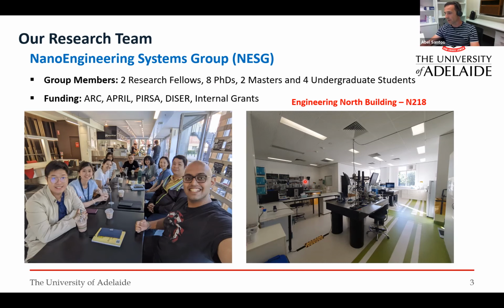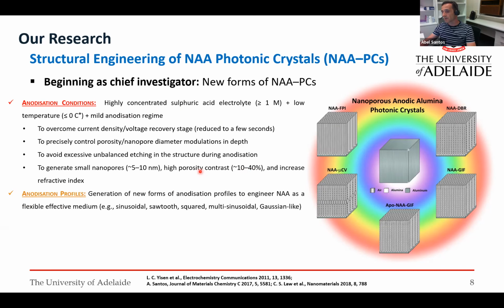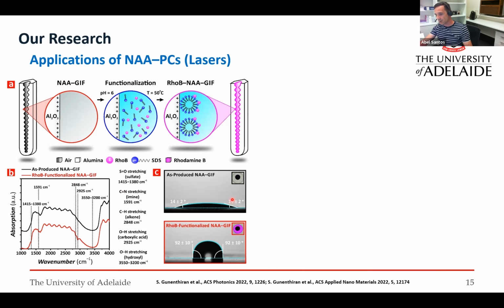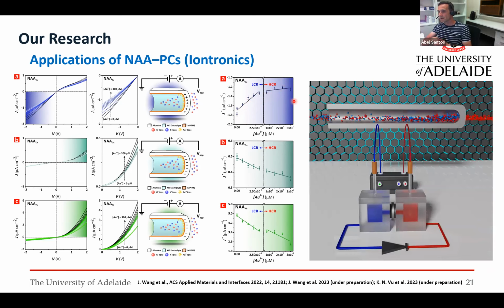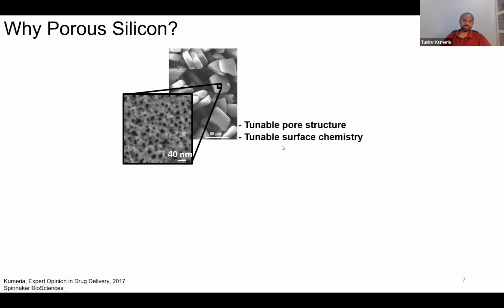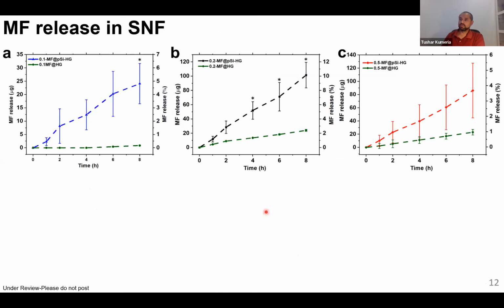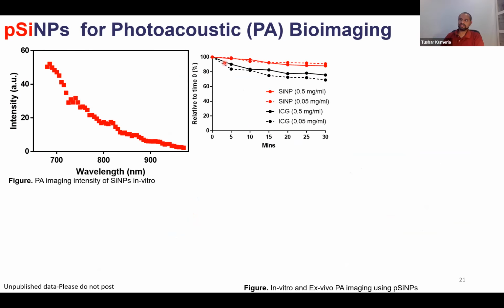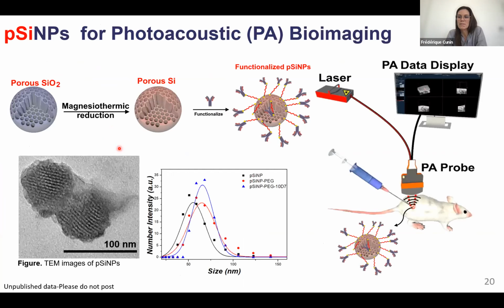Netpore Webinar Februarfy 09, 2023